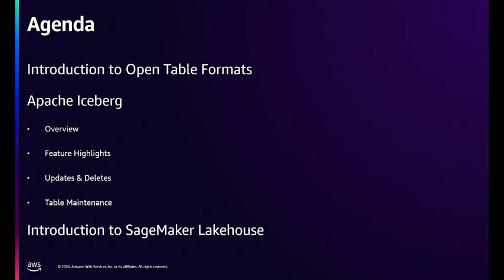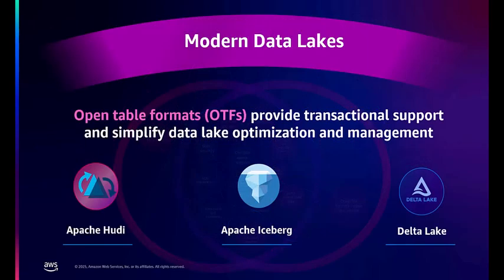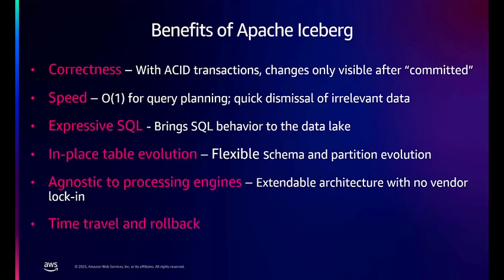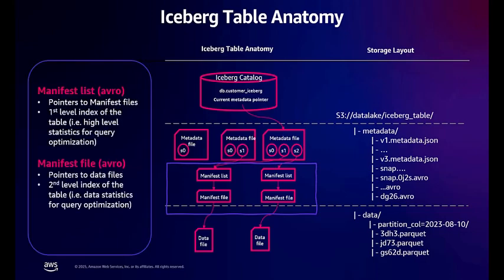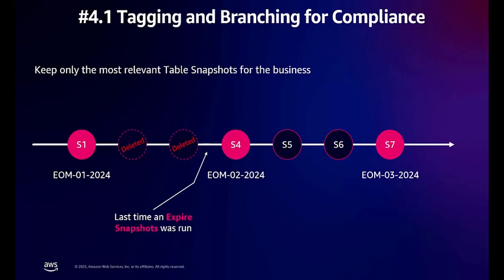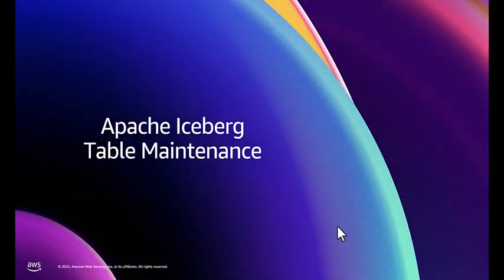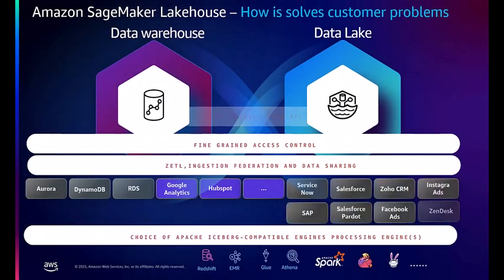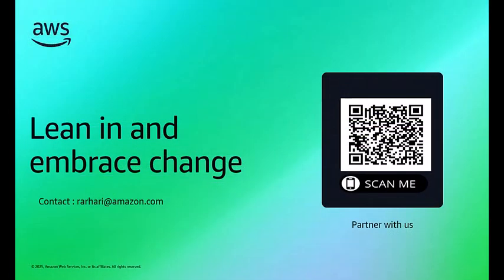Deep Dive into Apache Iceberg | Architecture| Features | Integration with Amazon SageMaker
In this video, we explore the inner workings of Apache Iceberg, a high-performance open table format for huge analytic datasets. You'll learn how Iceberg's architecture is designed for scalability and reliability, and how its core components—manifest files, snapshot lists, metadata layers, and partition evolution—enable powerful table management and performance optimizations.

We break down key concepts like:

    Copy-On-Write (COW) vs Merge-On-Read (MOR) approaches
    How manifest files track data and enable efficient query planning
    The role of snapshots and metadata.json files in ensuring ACID guarantees
    How Iceberg enables schema evolution, time travel, and streaming+batch unification

Whether you're a data engineer, architect, or just Iceberg-curious, this video will give you a clear picture of how all these pieces fit together to make Apache Iceberg a modern powerhouse for lakehouse analytics.